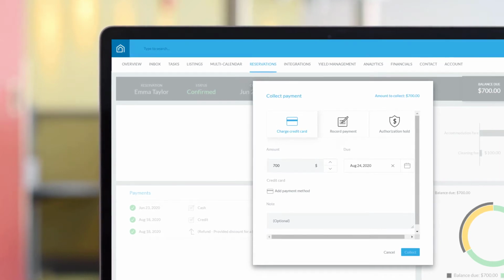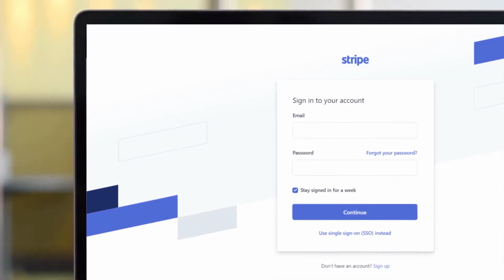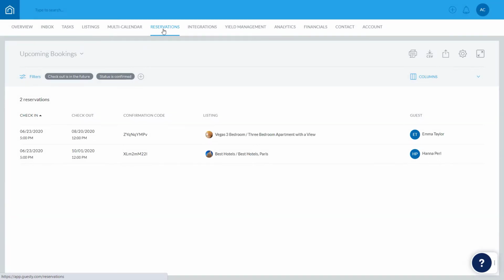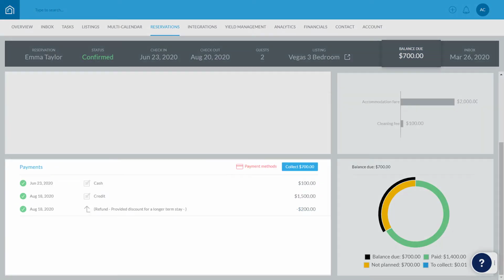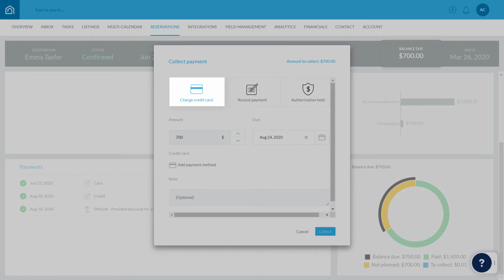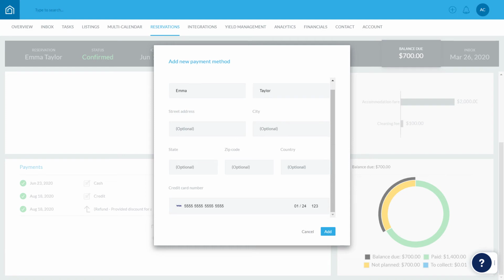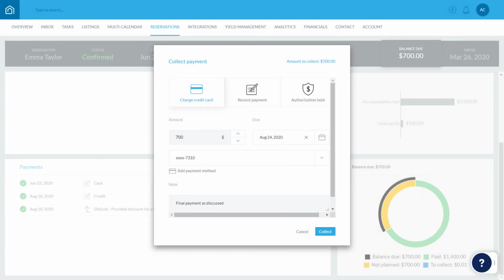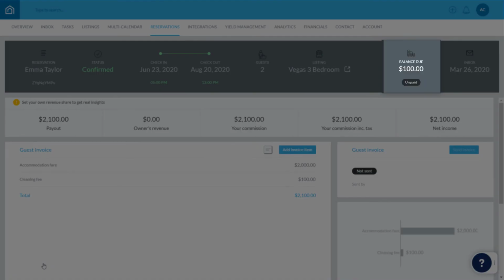Collecting a Payment From Guests Manually | Guesty Product Demo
You can collect payments from guests directly in Guesty via Stripe. Our video tutorial takes you step by step through the process. Learn how to connect Stripe to Guesty